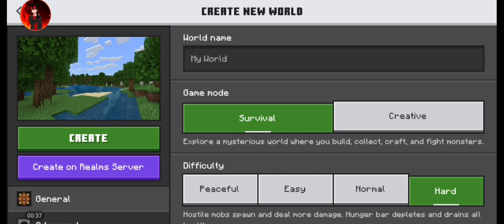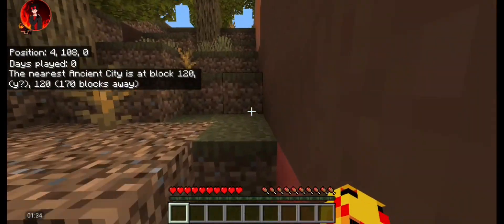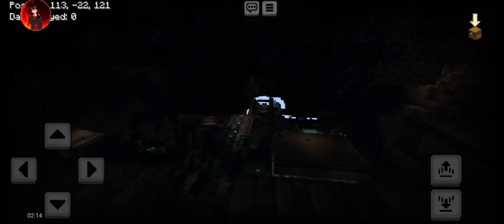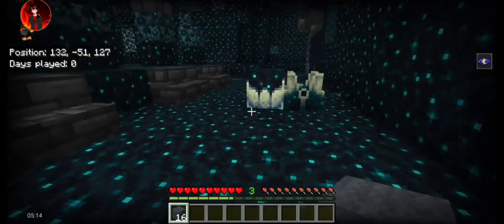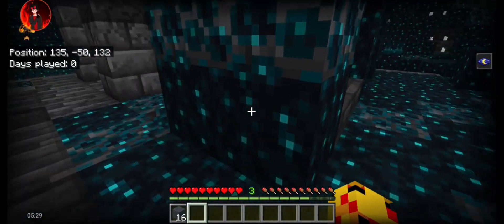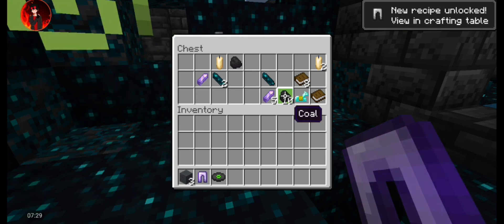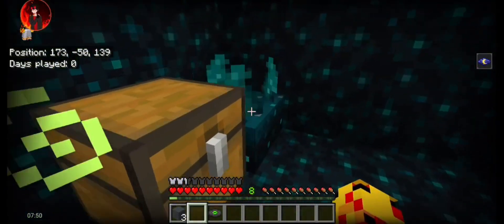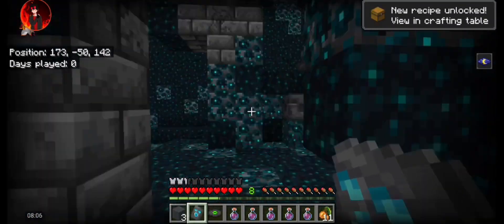Minecraft, But... I'm Stuck In An Ancient City.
I'M STUCK IN AN ANCIENT CITY WITH THE WARDEN!